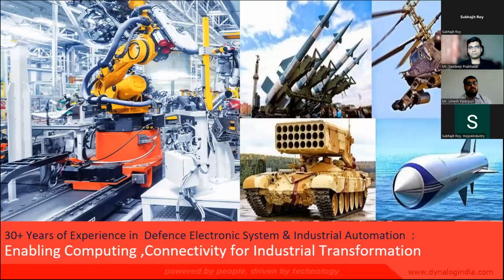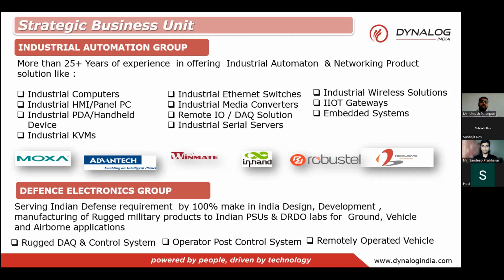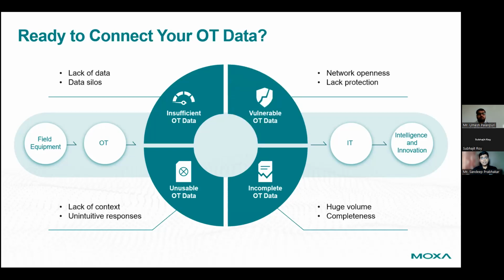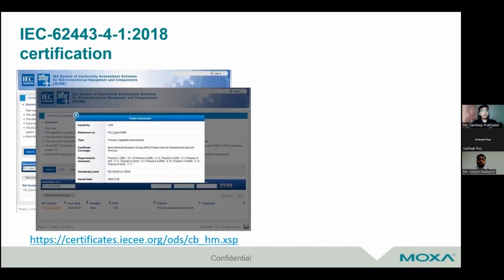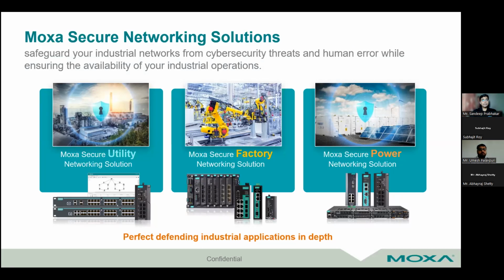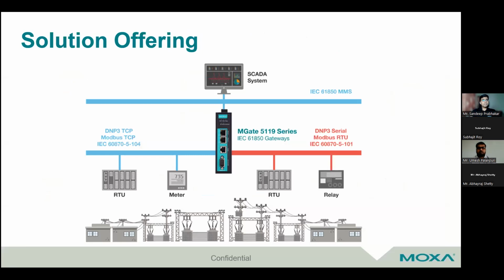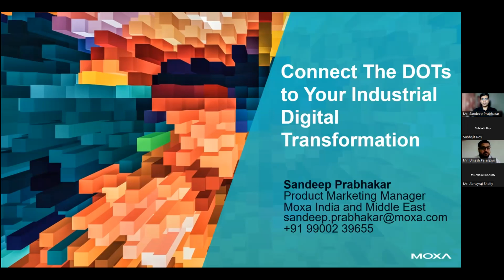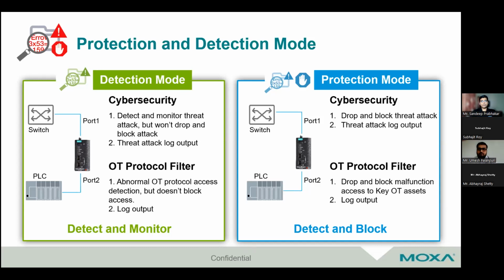Webinar Connecting The Dots 27 April 2022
We had a webinar - Connecting the dots in April 2022. The webinar helped attendees to learn about OT / IT convergence as well as how to secure & make Industrial Networking reliable!  Mr. Sandeep Prabhakar, Product Marketing Manager, Moxa India & Middle East was the speaker after Mr. Umesh introduced Dynalog & its portfolio of products.
Watch the webinar to learn more about OT-IT convergence, How to Secure & have a reliable Industrial Networking setup besides introducing Newly launched products from Moxa like EDS-G4000, MGate 5119 as well as NAT-102.